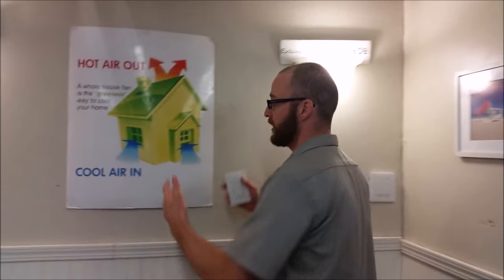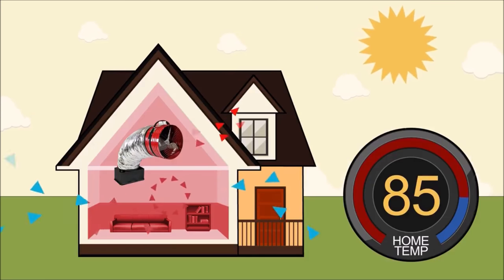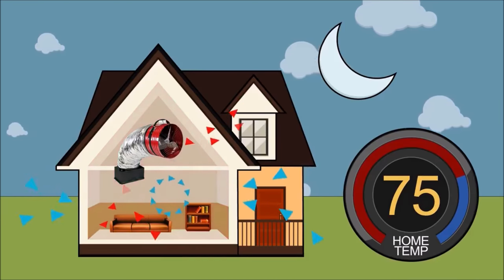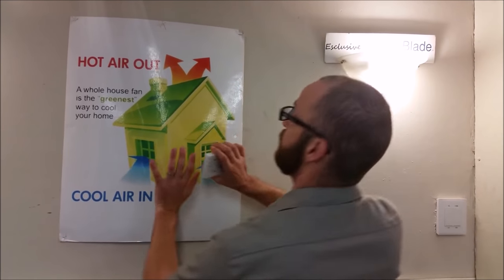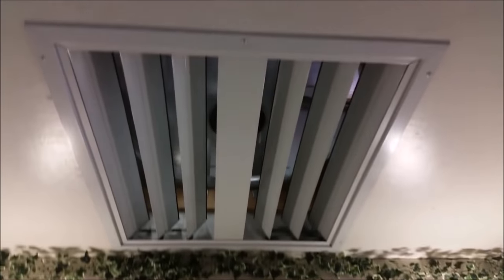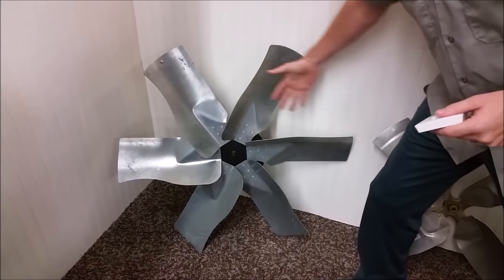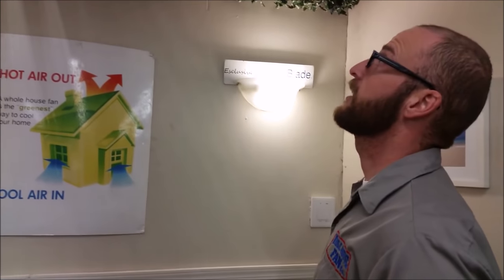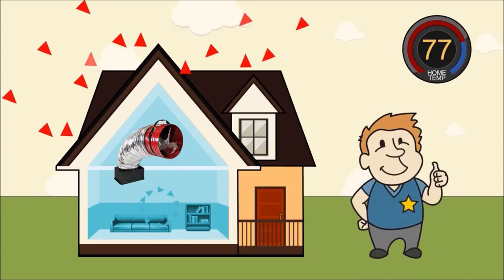Sacramento Why choose Zephyr Blade Whole House Fan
AD12 - Sacramento - Why choose Zephyr Blade Whole House Fan